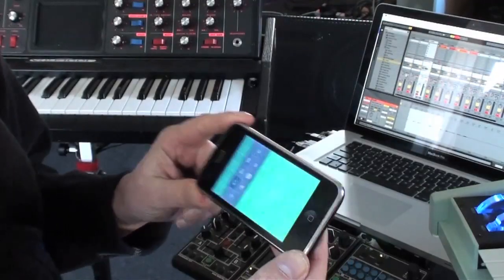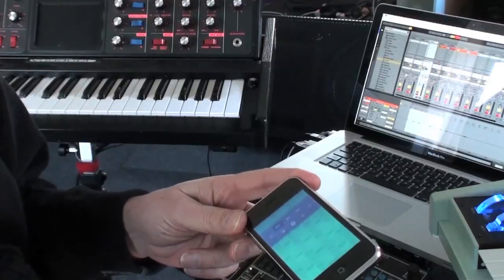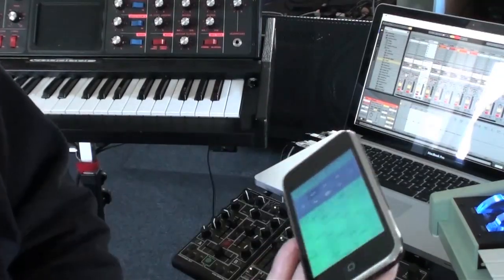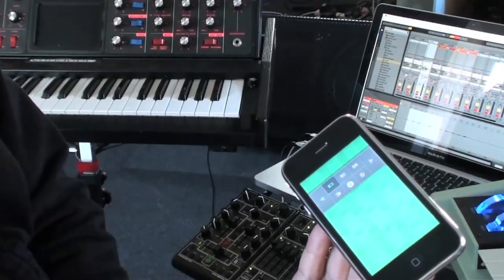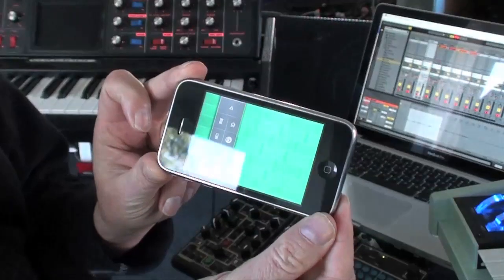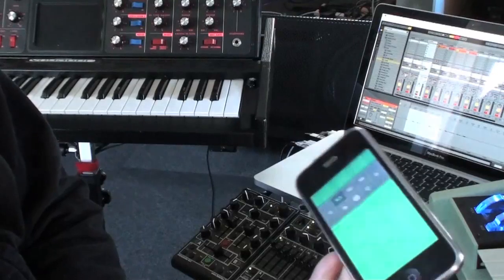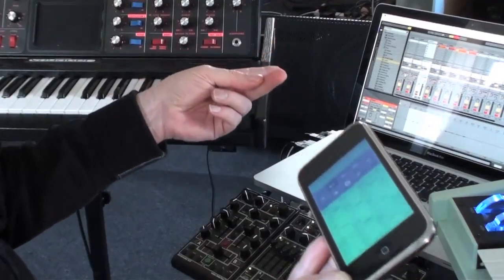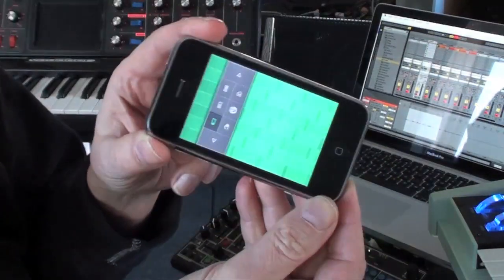SoundPrism on iPhone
Demo of Soundprism Midi beta running on an iPhone and triggering a Moog Voyager through Ableton Live